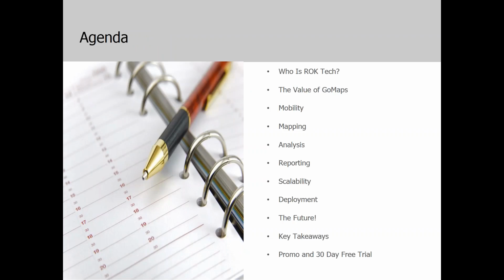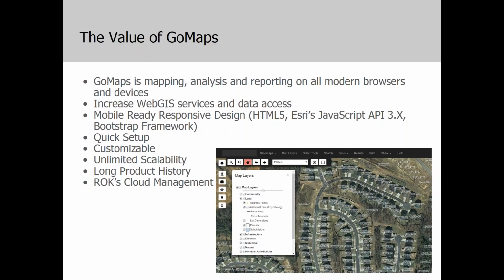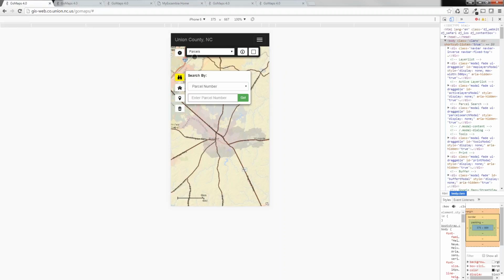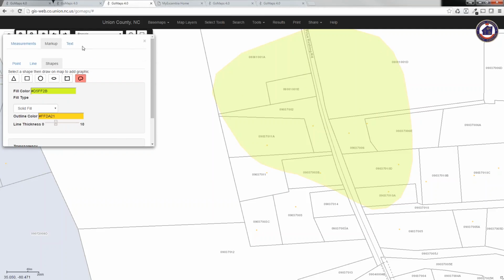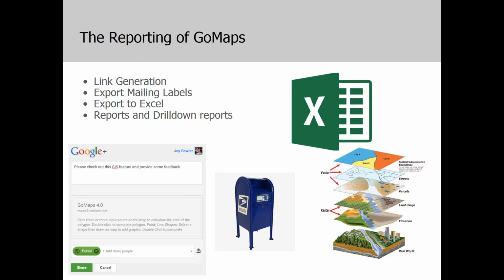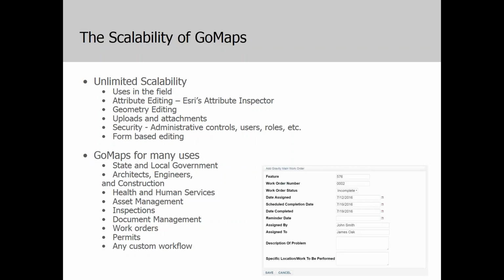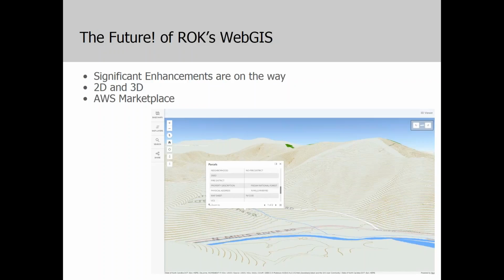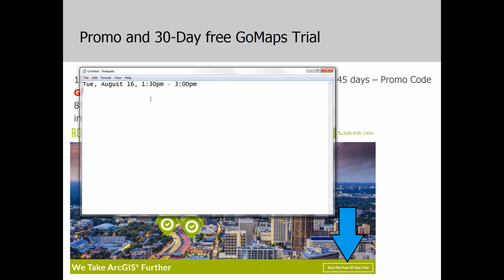ROK Tech Webinar: A Behind the Scenes Look at GOMaps 4.0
Product demonstration showing how GOMaps 4.0 can help you with your daily GIS activities.